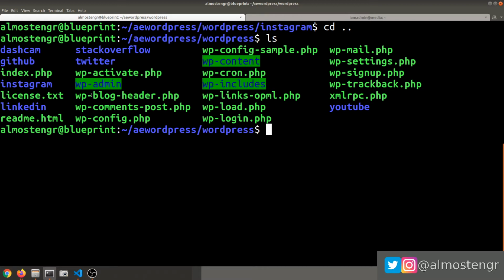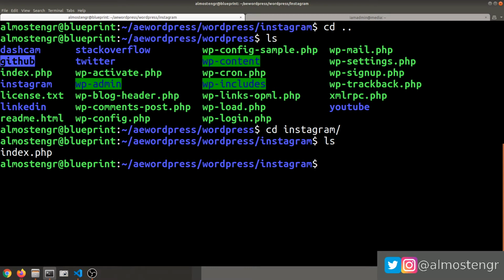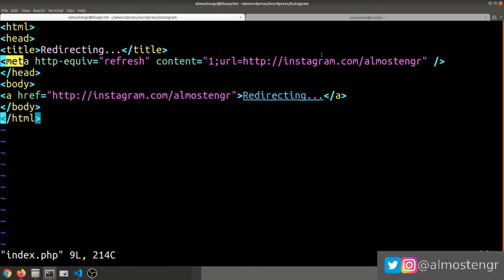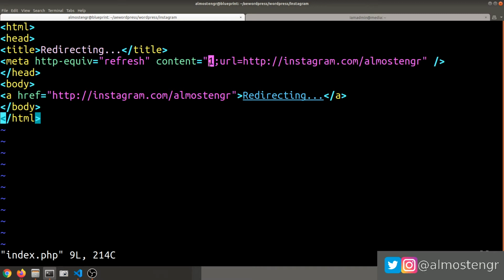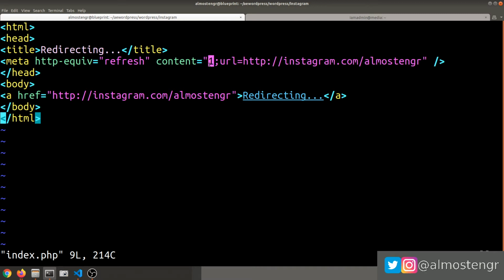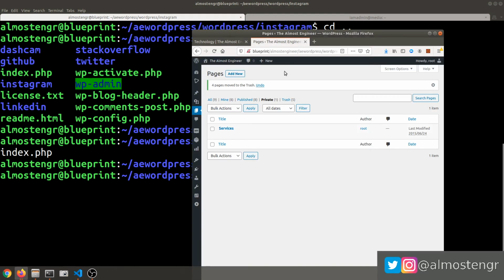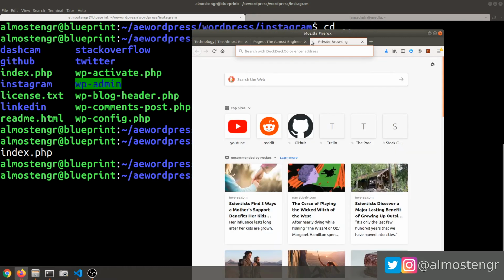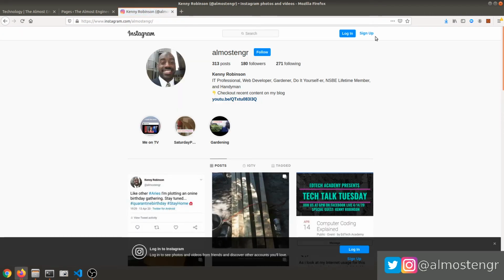Wordpress Webpage Redirect without Plugin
You can redirect within your WordPress website without having to use a plugin. This method, requires that you create a simple webpage that has a redirect text in the header. I show you how to set up redirect in this video.

This method can be used to redirect to a longer URL, to a page on another website, or a webpage on your own website.